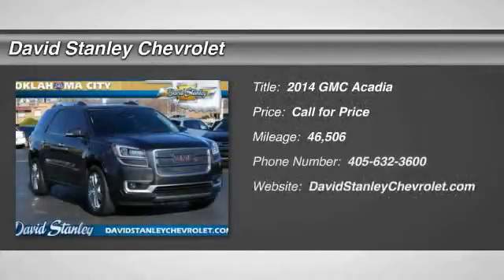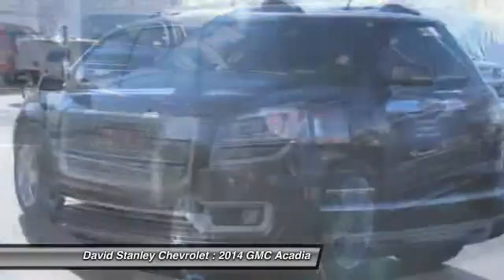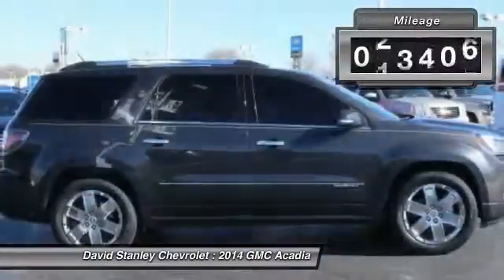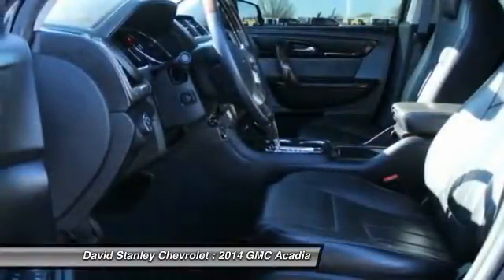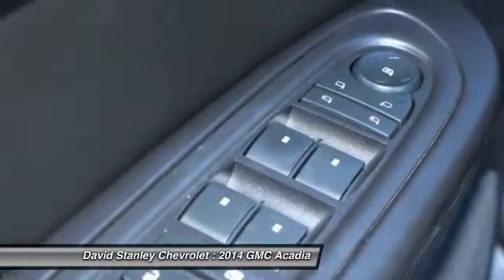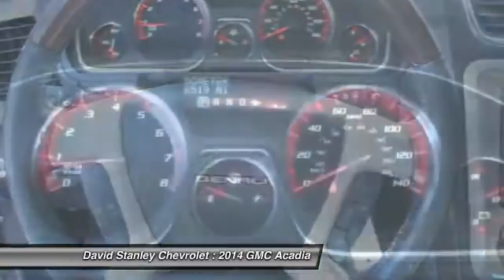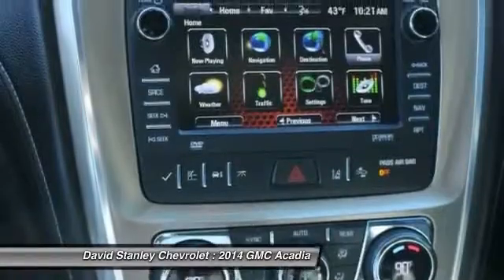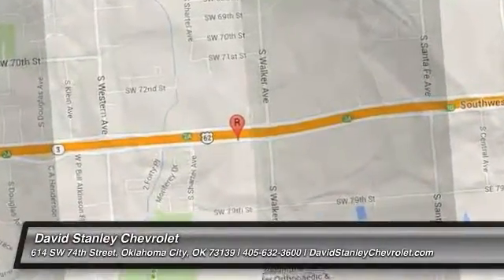2014 GMC Acadia Oklahoma City OK P24797A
2014 GMC Acadia Denali

This terrific-looking 2014 GMC Acadia is the SUV that you have been searching for. It is nicely equipped with features such as Denali Specific Acoustic Insulation Package, Technology Package (Head-Up Display, High-Intenstity Discharge Projector Low Beam Headlamps, and Rear Cargo Area Audio System Controls), Trailering Equipment (Heavy-Duty Cooling System and Trailer Hitch), 10 Speakers, 20 Machined Aluminum Wheels, 2-Position Memory For Driver's Seat Adjuster, 3.16 Axle Ratio, 3rd row seats: split-bench, 4-Wheel Disc Brakes, 7-Passenger Seating (2-2-3 Seating Configuration), 8-Way Power Driver Seat, 8-Way Power Passenger Seat Adjuster, ABS brakes, Air Conditioning, AM/FM radio: SiriusXM, Auto-dimming door mirrors, Auto-dimming Rear-View mirror, Automatic temperature control, Blind spot sensor, Body-Color Moldings w/Chrome Insert, Bodyside moldings, Bose Premium 10-Speaker Audio System, Brake assist, Bumpers: body-color, CD player, Compass, Delay-off headlights, Denali Specific Body-Color Rocker Molding, Denali Specific Bright Side Rails Luggage Rack, Denali Specific Dual Flow Through Fascia Exhaust, Denali Specific Front Fascia, Denali Specific Illuminated Sill Plate, Driver door bin, Driver vanity mirror, Dual front impact airbags, Dual front side impact airbags, Dual SkyScape 2-Panel Power Sunroof, Electronic Stability Control, Emergency communication system, Forward Collision Alert & Lane Departure Warning, Four wheel independent suspension, Front anti-roll bar, Front Bucket Seats, Front Center Armrest w/Storage, Front dual zone A/C, Front fog lights, Front reading lights, Fully automatic headlights, Garage door transmitter, Heads-Up Display, Heated & Cooled Front Seats, Heated door mirrors, Heated front seats, Heated Power-Adjustable Outside Mirrors, High-Intensity Discharge Headlights, Illuminated entry, Inside Rear-View Auto-Dimming Mirror, Leather Shift Knob, Leather steering wheel, Leather-Wrapped Steering Wheel w/Wood Trim, Low tire pressure warning, Memory seat, MP3 decoder, Occupant sensing airbag, Outside temperature display, Overhead airbag, Overhead console, Panic alarm, Passenger door bin, Passenger vanity mirror, Perforated Leather Seating Surfaces Seat Trim, Power door mirrors, Power driver seat, Power moonroof, Power passenger seat, Power Rear Liftgate Body, Power steering, Power Tilt & Telescopic Steering Column, Power windows, Power Windows w/Driver Express-Up & -Down, Premium Carpeted Front 2nd & 3rd Row Floor Mats, Radio data system, Radio: Color Touch AM/FM/HD/CD w/IntelliLink, Rear air conditioning, Rear anti-roll bar, Rear audio controls, Rear Audio System Controls, Rear reading lights, Rear window defroster, Rear window wiper, Reclining Bucket Seats, Remote keyless entry, Remote Vehicle Start, Ride & Handling Suspension, Roof rack: rails only, Security system, Side Blind Zone Alert & Rear Cross Traffic Alert, SiriusXM Satellite Radio, Speed control, Speed-sensing steering, Spoiler, Steering wheel memory, Steering Wheel Mounted Audio Controls, Steering wheel mounted audio controls, Tachometer, Telescoping steering wheel, Tilt steering wheel, Traction control, Trip computer, Tri-Zone Automatic Climate Control, Turn signal indicator mirrors, Universal Home Remote, Variable Effort Power Steering, Variably intermittent wipers, Ventilated front seats, and Voltmeter. This great GMC Acadia would look so much better waiting for you in your driveway instead of sitting here idly on our lot. As usual, it's ready...Come and get it! AS LOW AS 1.9% FINANCING AVAILABLE!!! We offer more for your trade in than anyone in this great state of Oklahoma!!! Come to the largest pre-owned dealership in the southwest United States.